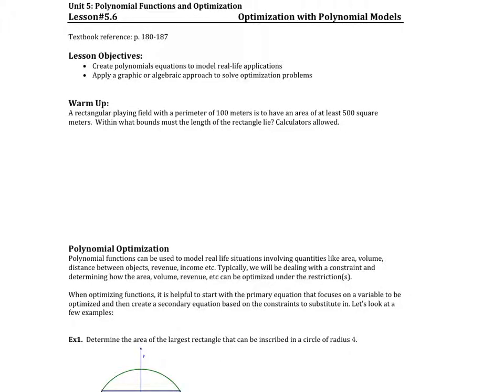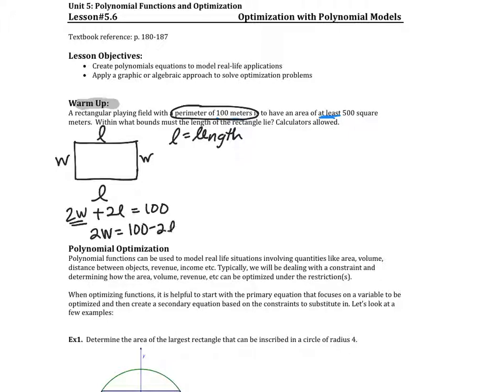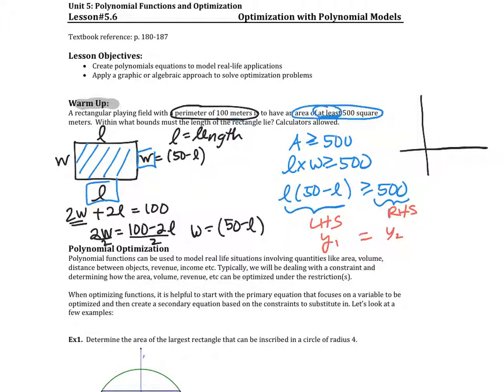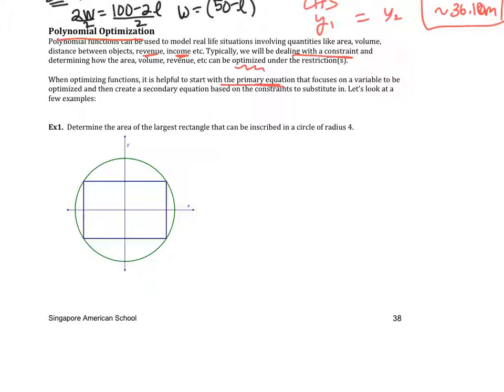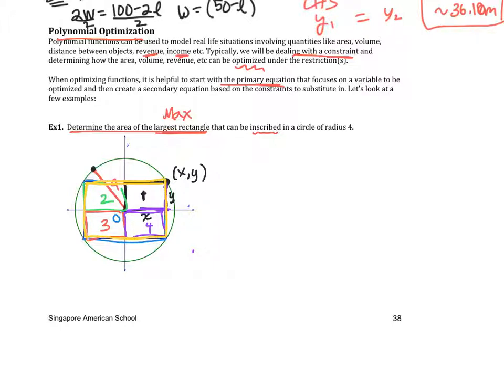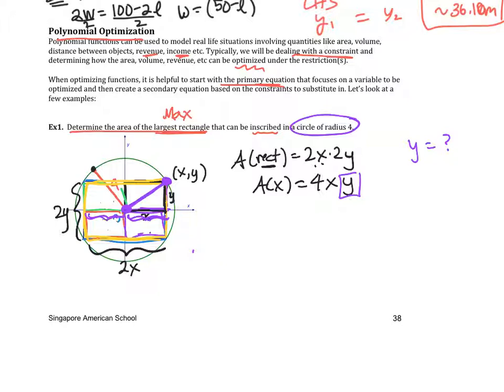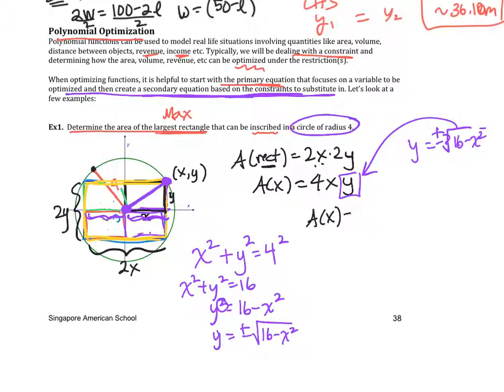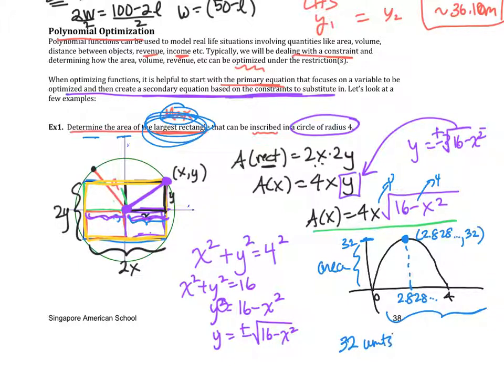Precalc U5 Lesson 6 Page 1 only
Polynomial functions  -  optimisation problems